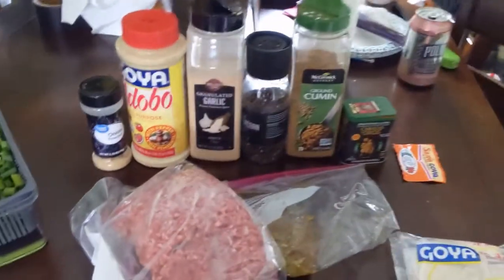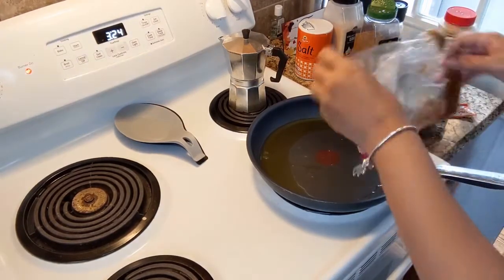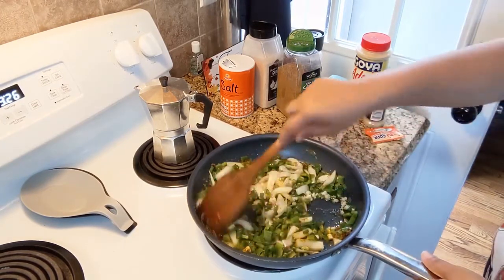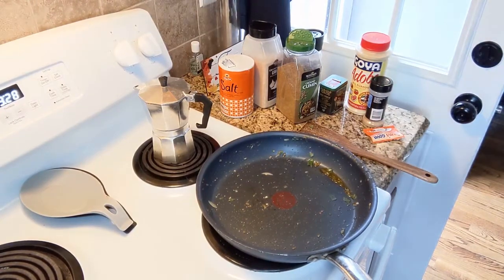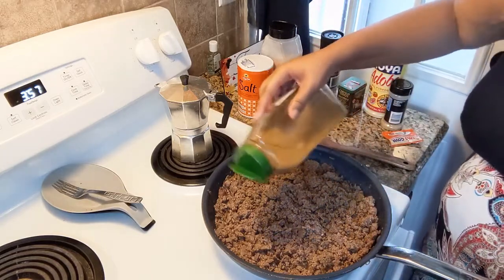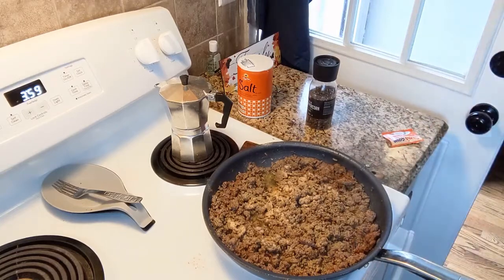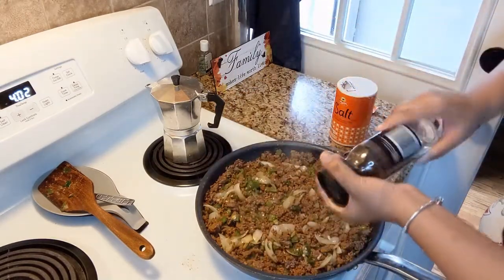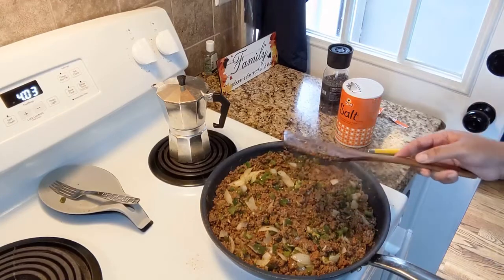Easy 1. 2. 3 Empanada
These are my everyday empanada, I hope you enjoy.  They are super easy and my family always loves them.